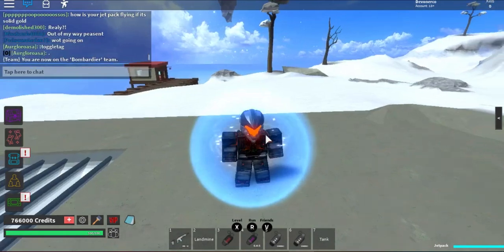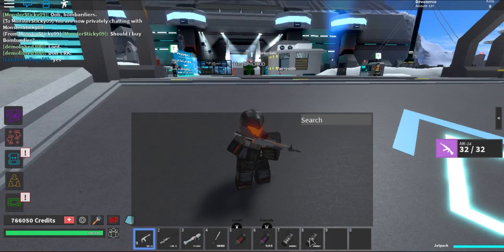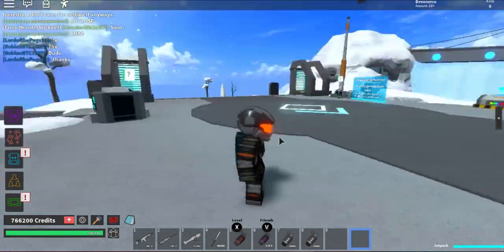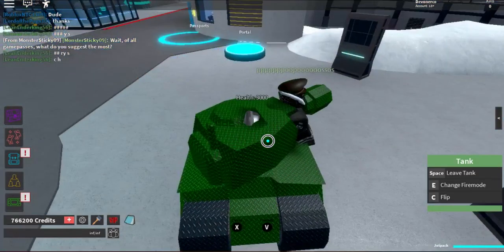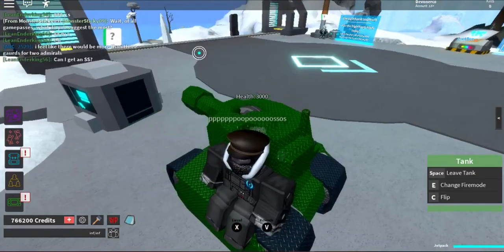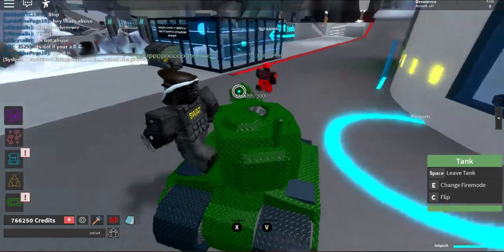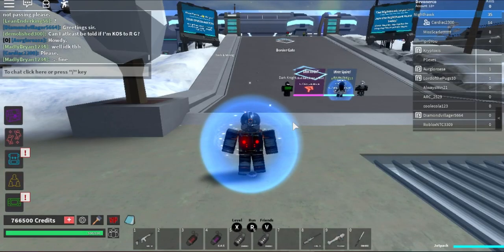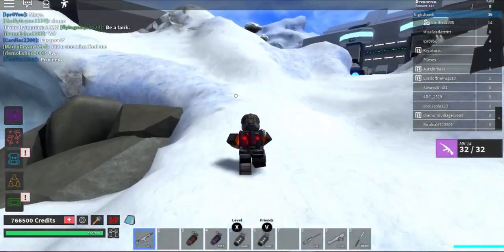New Old Update on The Grand Crossing (Bombardier Gamepass and Elf Locations) | Roblox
Sorry this is so late. My video editor has been busy with work. Enjoy!